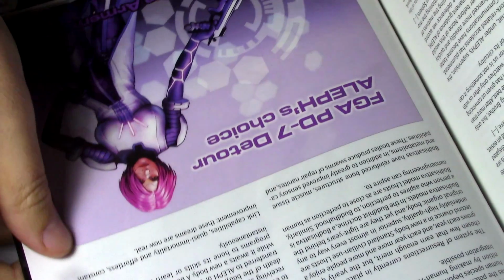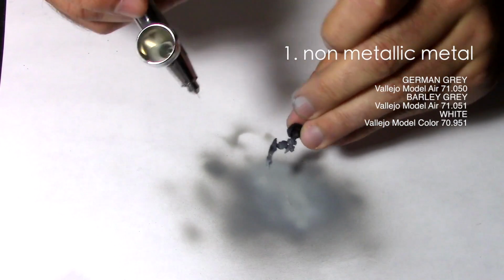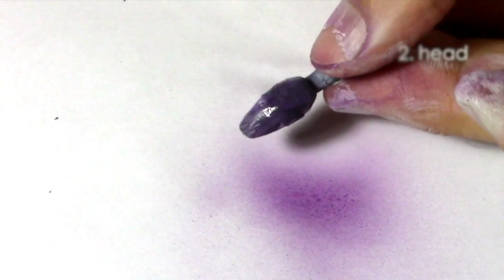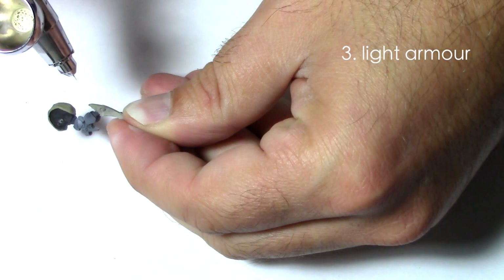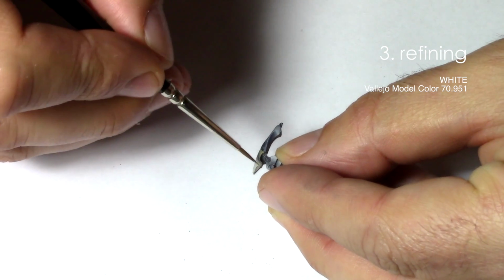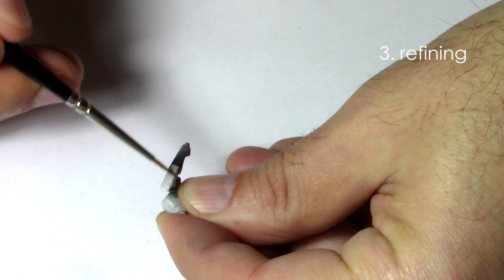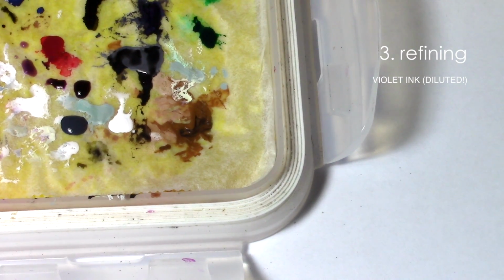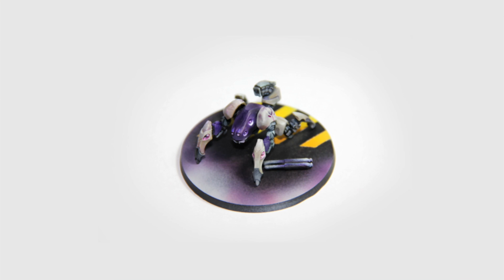Miniature painting tutorial: Infinity Aleph rebots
In this painting tutorial we look for a quick and easy way of painting Aleph robots for Infinity and Aleph in general using the traditional Corvus Belli's / Angel Giraldez'  cream-violet-non metallic metal (NMM) paint scheme. We also try using pigments as an alternative and intuitive (tho messy and time consuming!) way of obtaining glows and overtones in case you don't feel the brush is the tool for you when it comes to subtle effects.